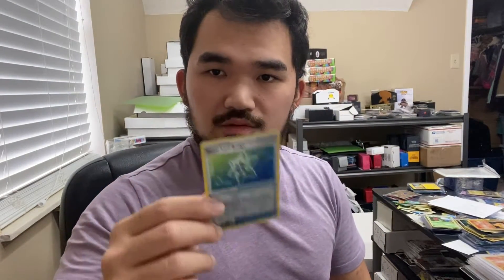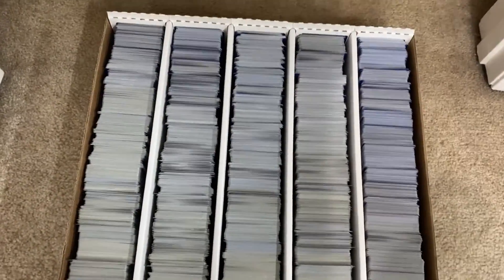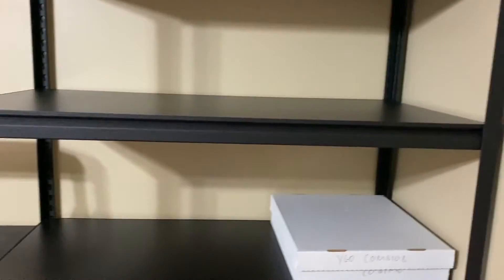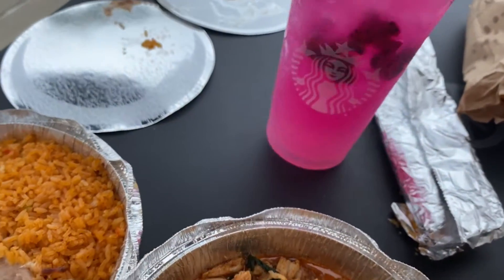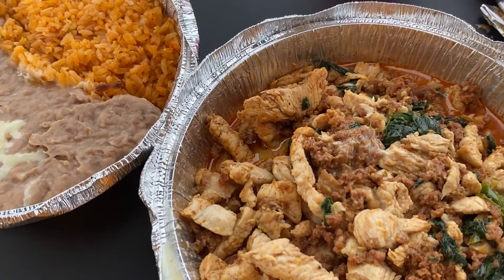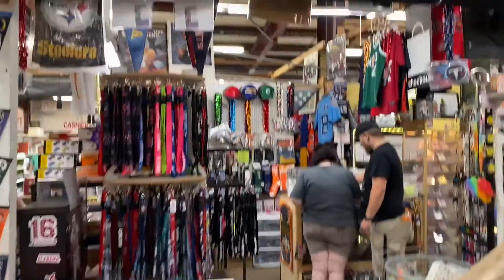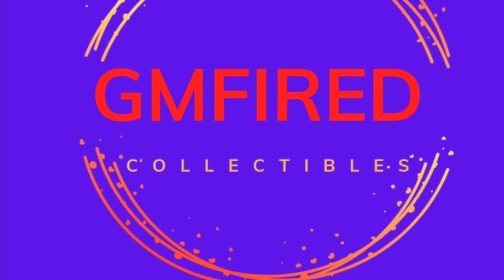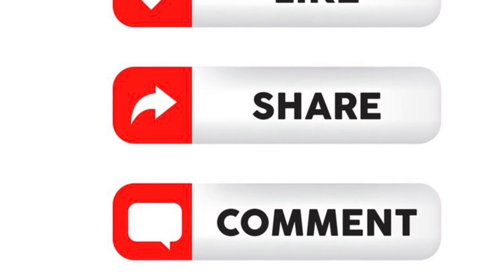3 days mall card show, Card shop in flea market and tips on pokemon cards all before 4 A.M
for colorful slab cases for PSA and coming soon BGS and CGC. Never pay full price!

woke up at 4 A.M today and decided to put in some work. Small 3 day card show in a mall.